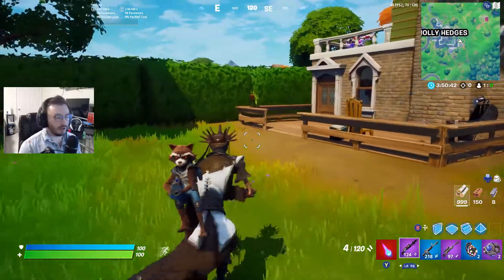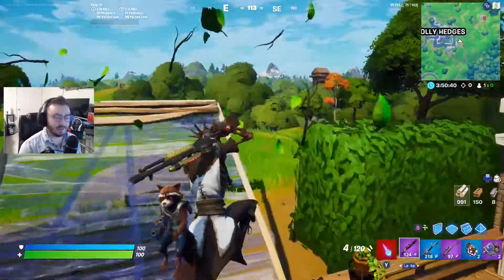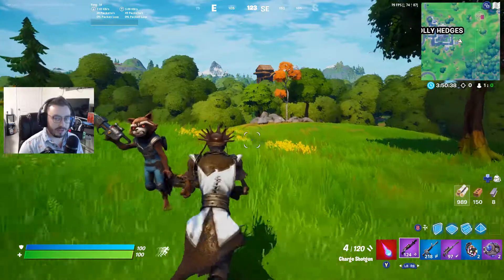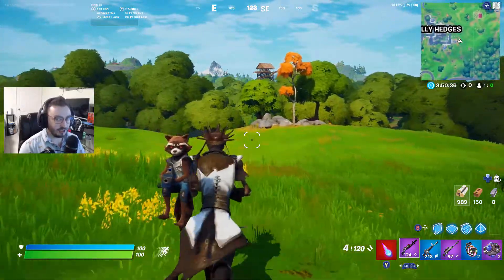HOW TO FIND & FIGHT Wolverine in Fortnite | How to Get Wolverine's Claws | Wolverine Location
In the newest Fortnite update, Wolverine was added to the game! He is very difficult to locate because he can spawn anywhere around Weeping Woods, Logjam Woodworks, Slurpy Swamp, and even The Fortilla! Wolverine runs fast and is very difficult to eliminate. In this video, I show you where to locate Wolverine, and how to fight against him to get the new Mythic item, Wolverine's Claws!